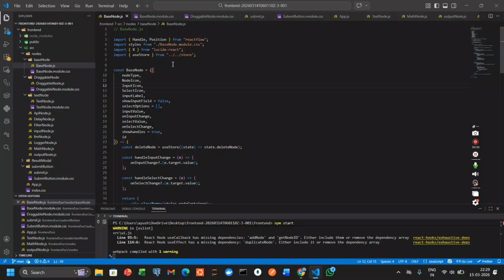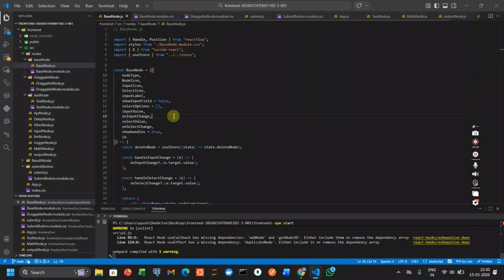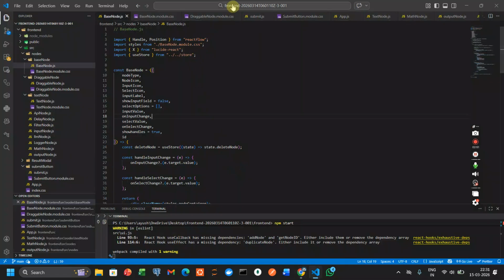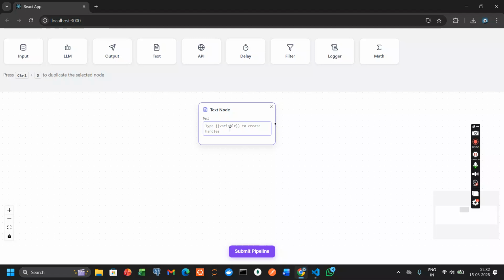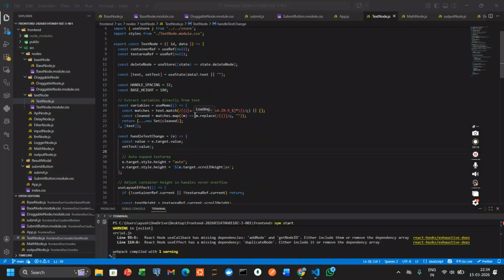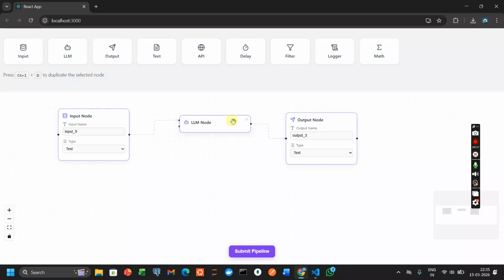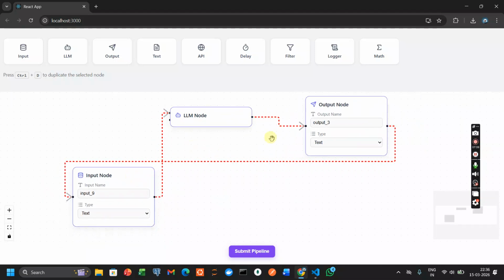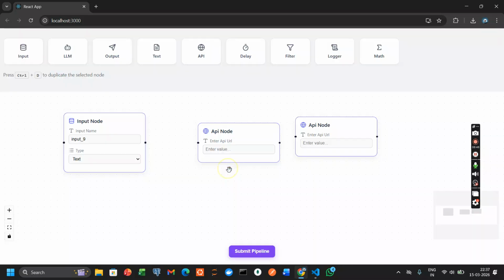I Completed @VectorShiftAI Frontend assignment but they did not respond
i recently got an email from @VectorShiftAI  for the frontend assignment I completed on time but havent got any response
anyways i felt my efforts are wasted so i am uploading the video i recorded about the assignment just for fun